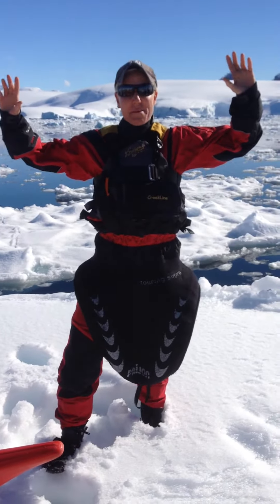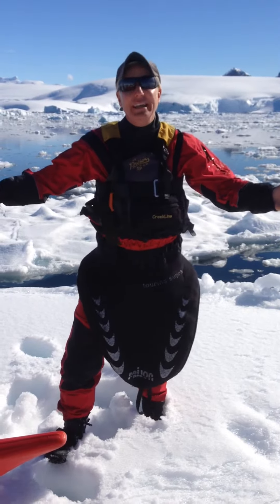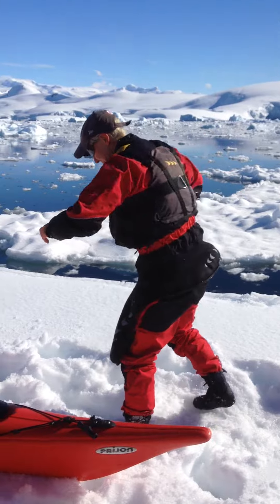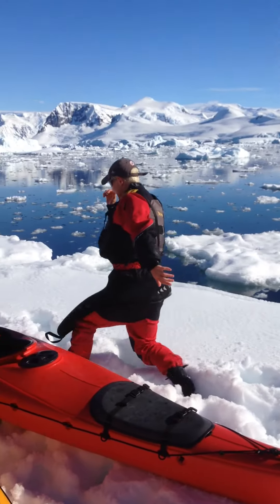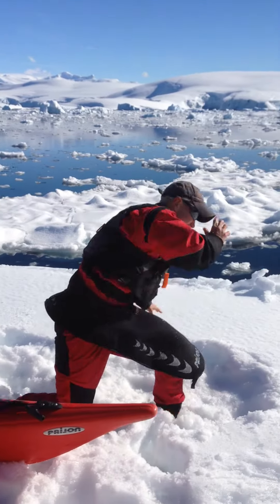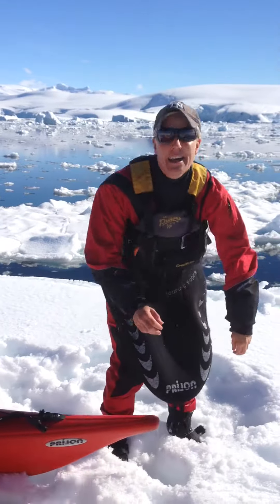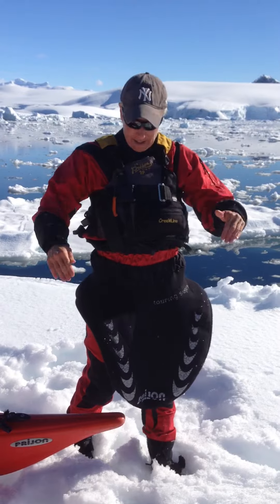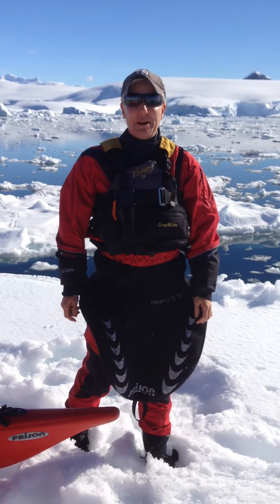Antarctica body weight workout of the week 30/1/15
Personal Trainer Lisa Brown takes you through a body weight workout on top of an iceberg in Antarctica.

I had the most amazing time in Antarctica. I sea kayaked (hence the dry suit and skirt) over 80kms while i was there. I experienced and was among the most breath taking scenery and colours I have ever seen. The video and the photographs simply do not do the place justice. This trip needs to be on your bucket list!